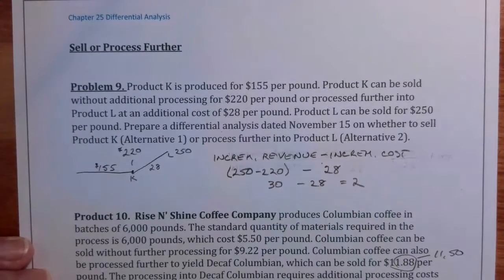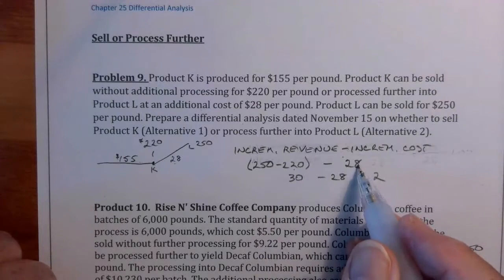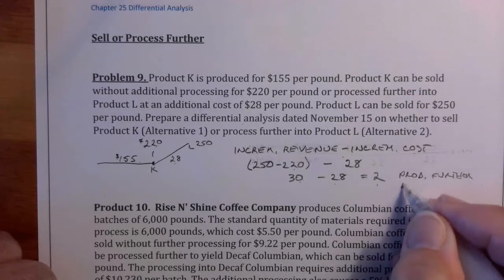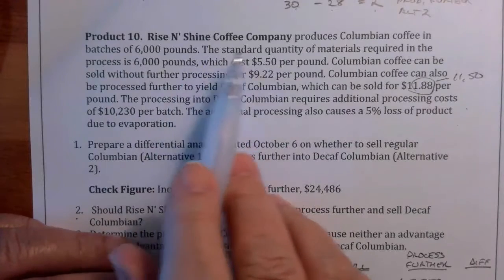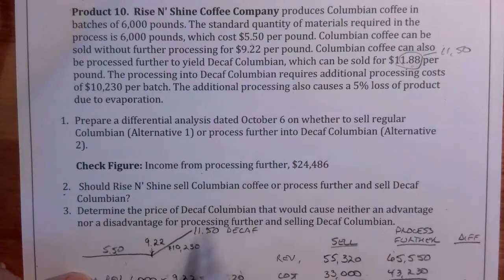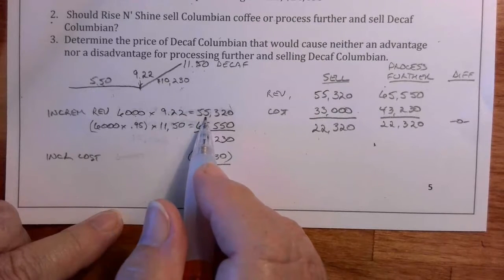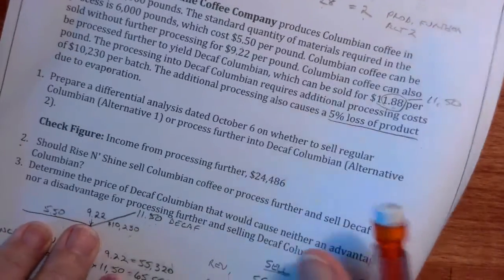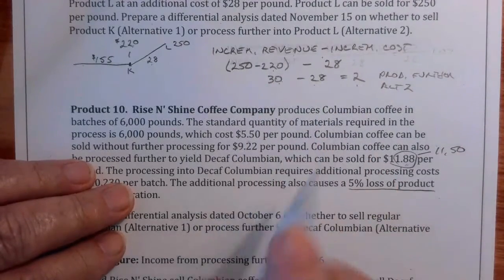3074 Chapter 25 Sell or Process Further